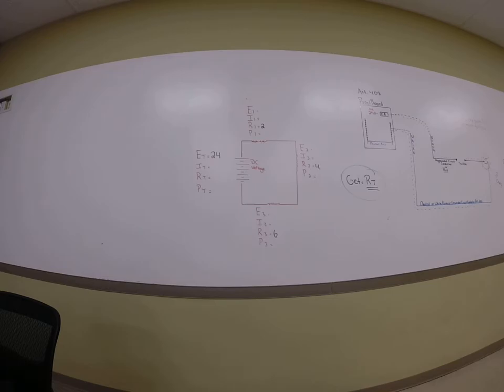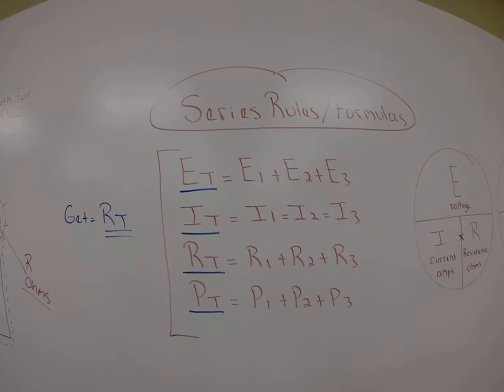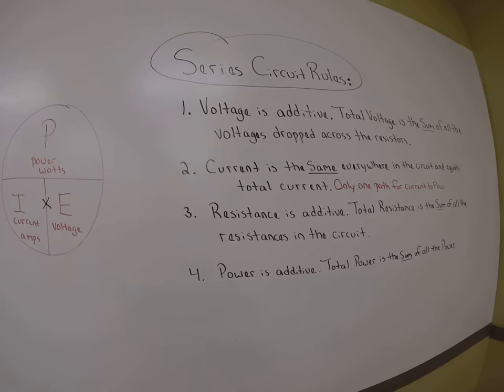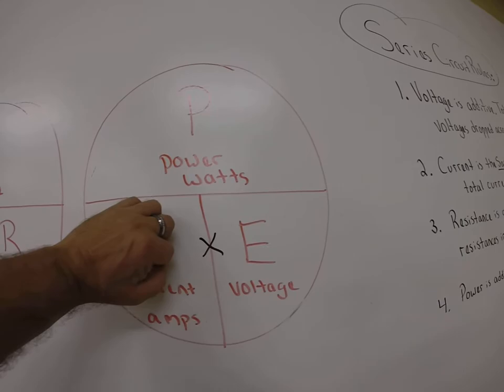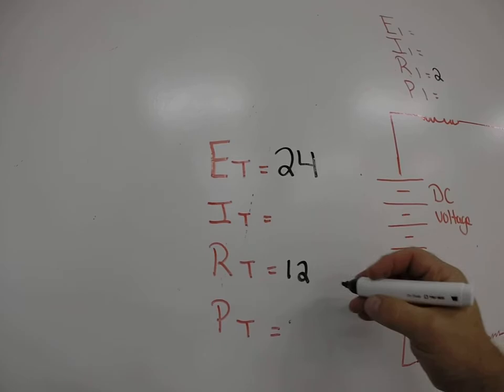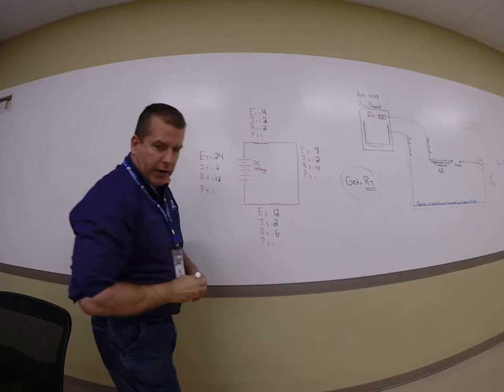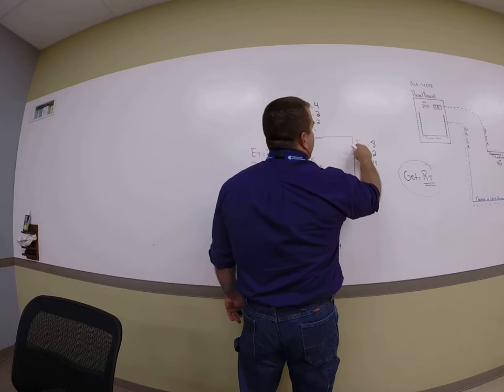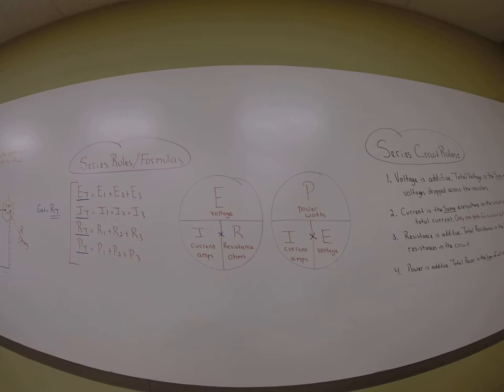Series circuit breakdown with 3 resistors by MR. STARK